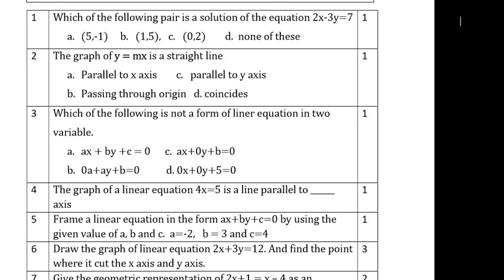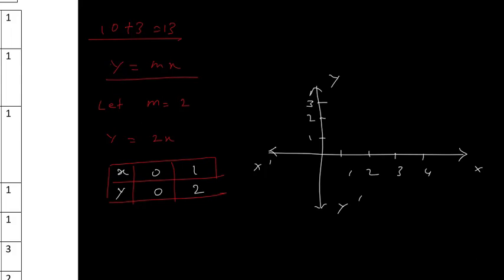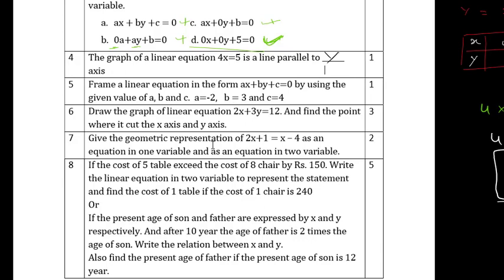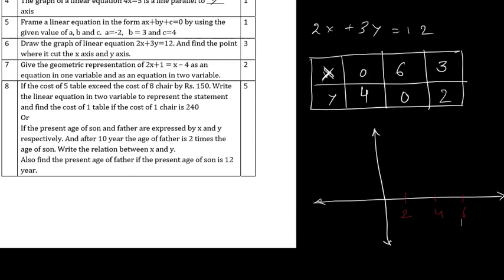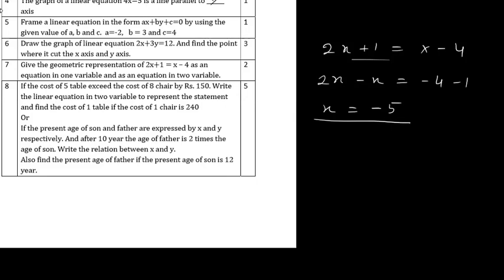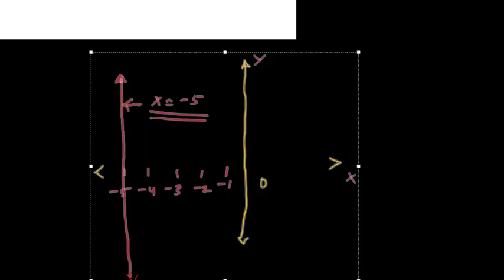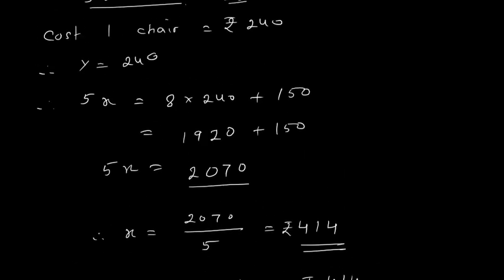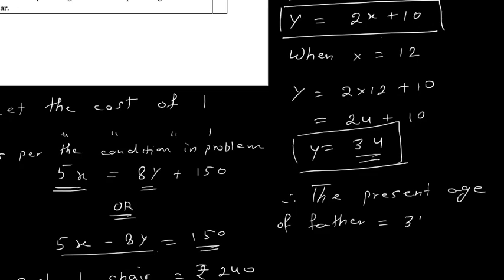CBSE | IX | Mathematics | Linear equation in Two Variables | Test 1